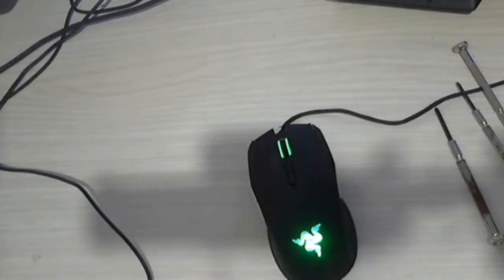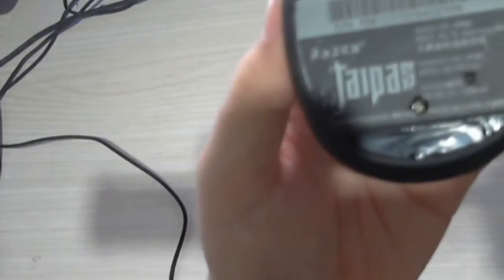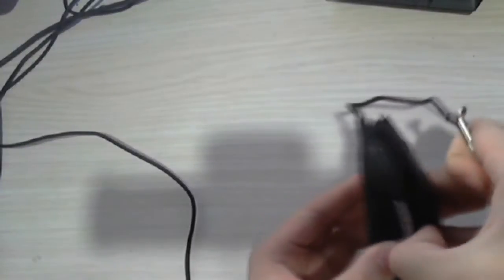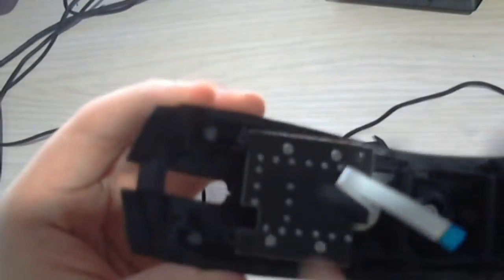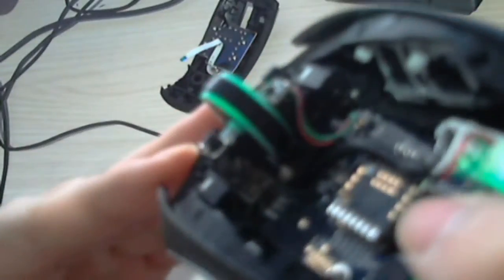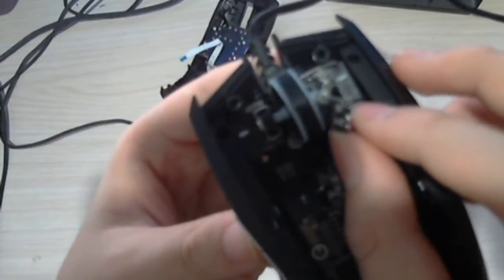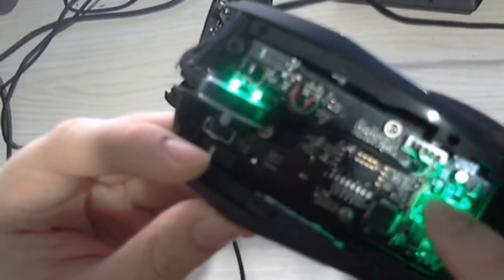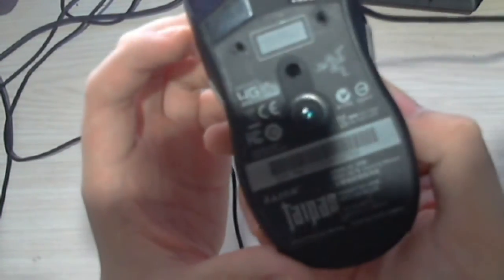How to : Disassemble a Razer Taipan!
Main Channel -
3mm Flangeless Blue LED -
ebay.to/1riqpTA